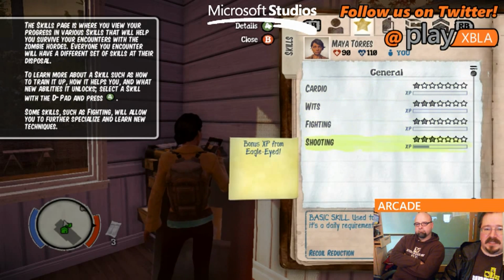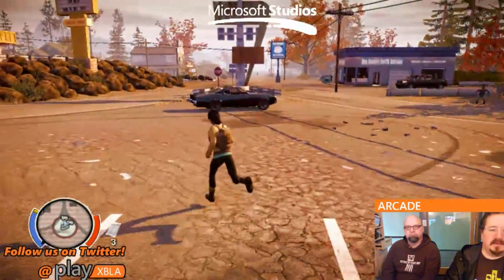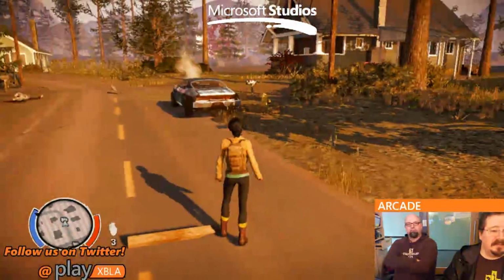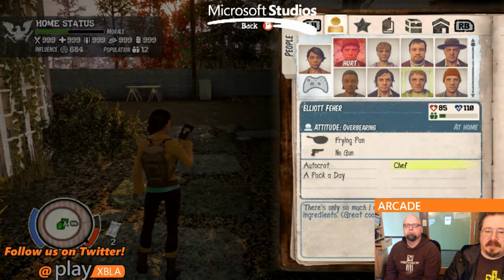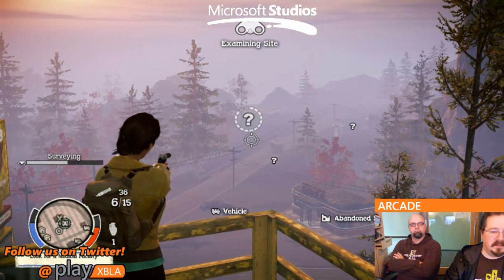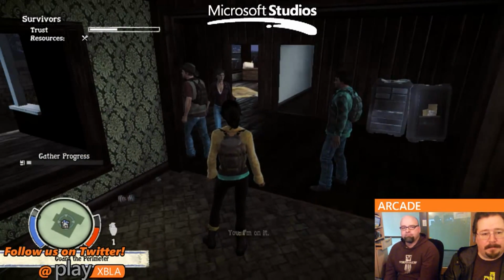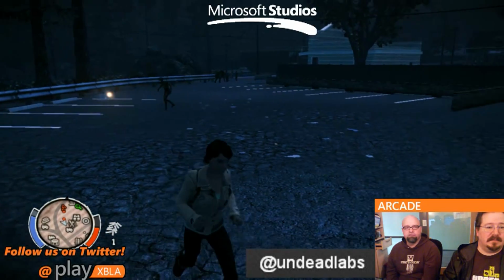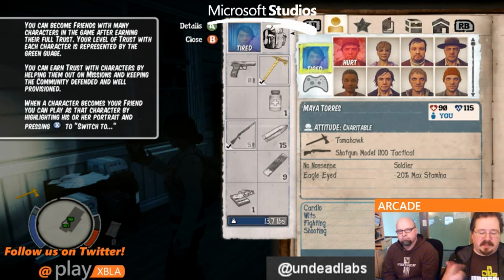State of Decay - Gameplay Abril 2013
vía streaming el juego State of Decay para Xbox Live, como se suponía que luego estaría disponible el steaming, no podía quedarme a verlo y había unos vídeos que no sumaban más de 5 minutos y este Gameplay de Abril.

Espero que lo disfrutéis tanto como yo ;-)